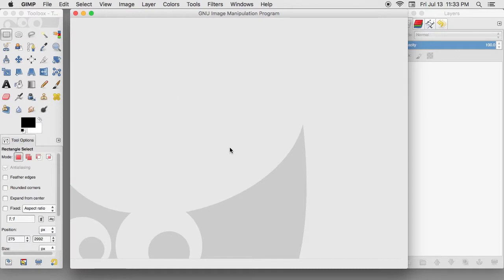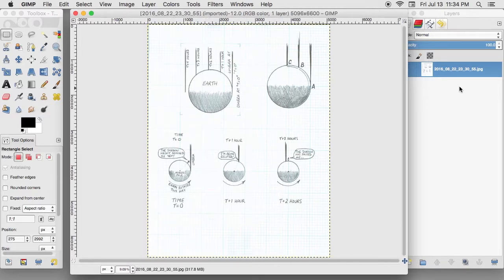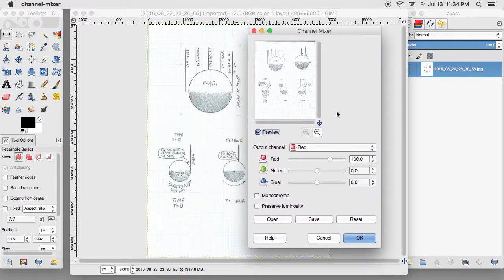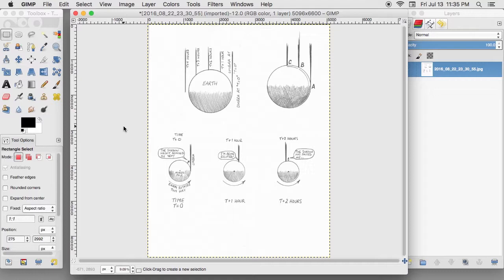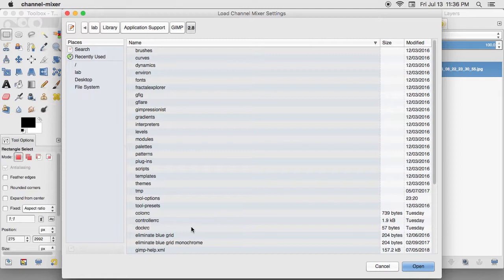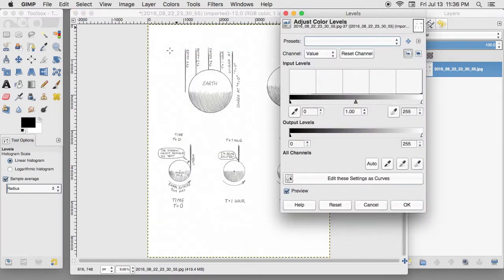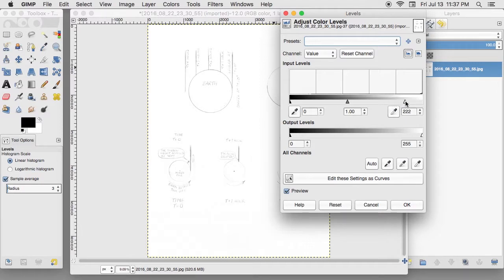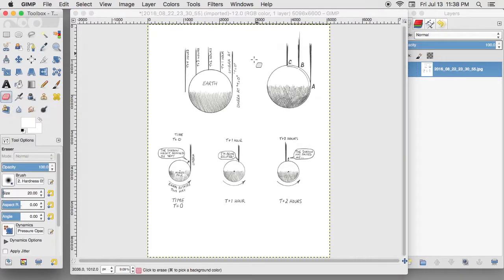Self-publishing a Picture Book on Amazon Createspace, Part 2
Part 2 of 4. In this installment I show how I used GIMP to edit, arrange, and clean up full-page illustrations for my Amazon Createspace book "Sky to Space: Astronomy Beyond the Basics with Comparisons, Ratios and Proportions." Get your copy on Amazon.